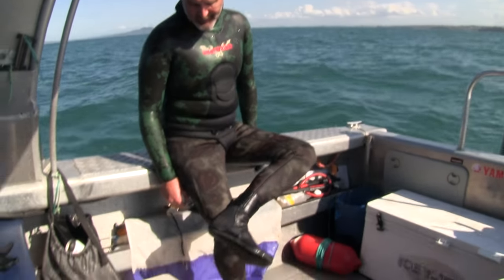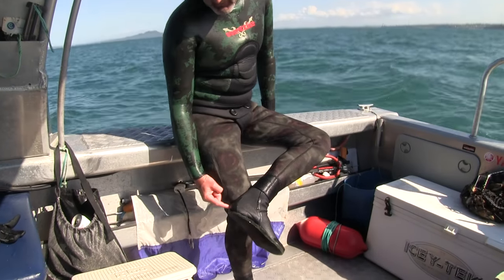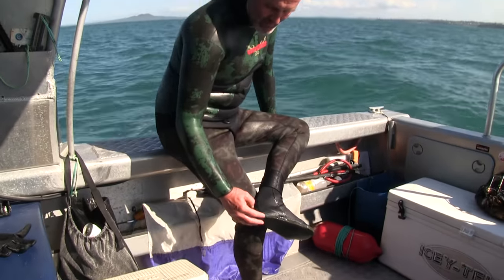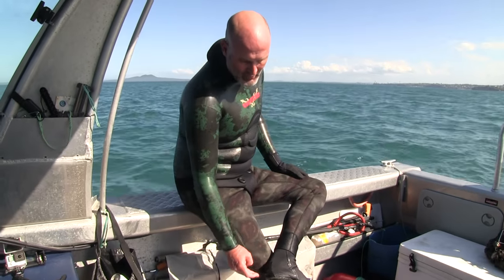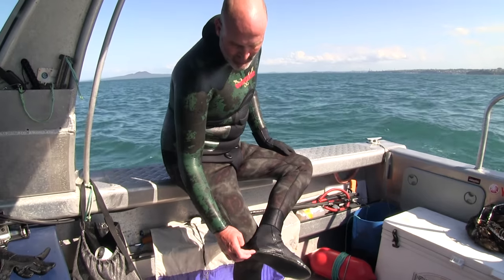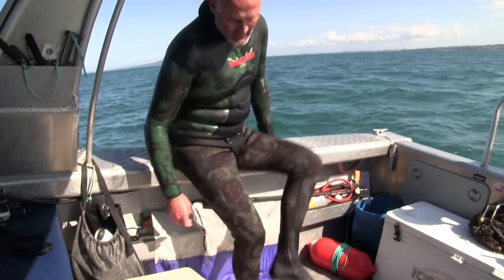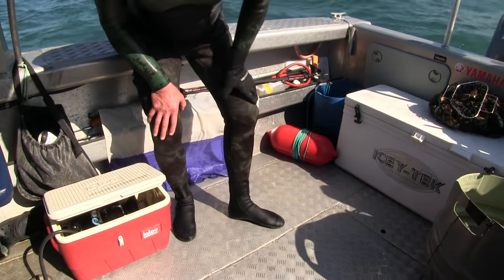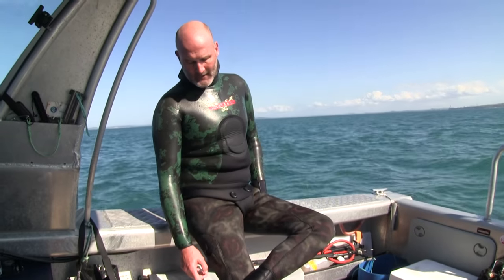How Do I Know If My Booties Fit? - Wettie TV- 'GEAR GUIDE'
Darren from Wettie shows you how to fit our neoprene booties/socks